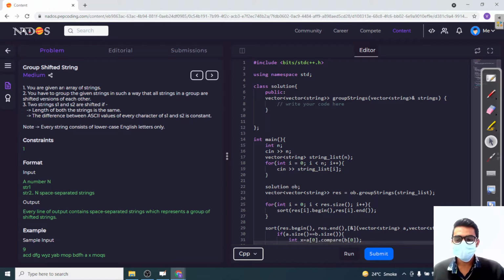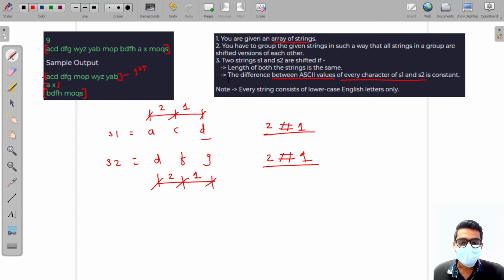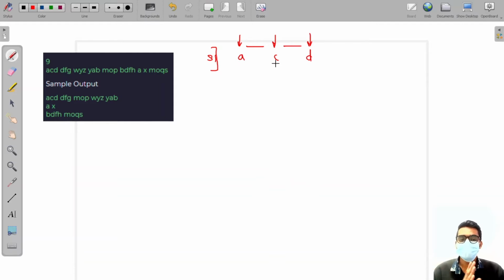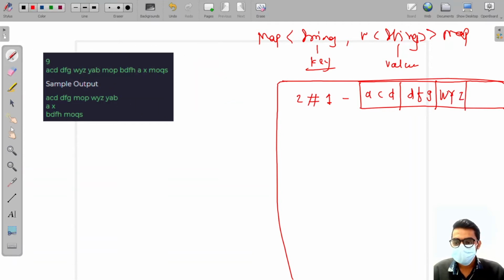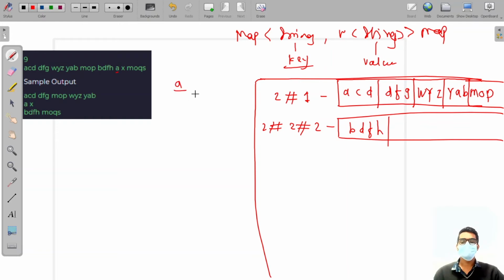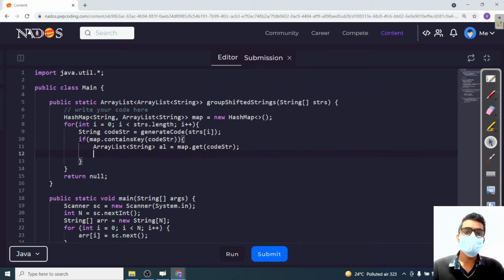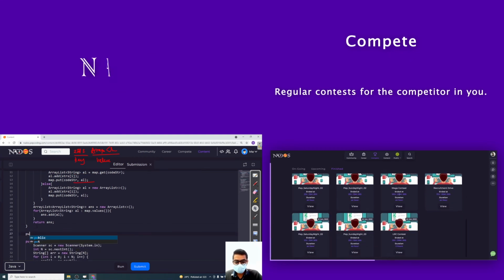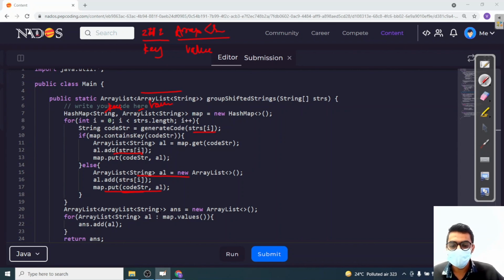Group Shifted String | Module : HashMap & Heap | In English | Java | Video_24